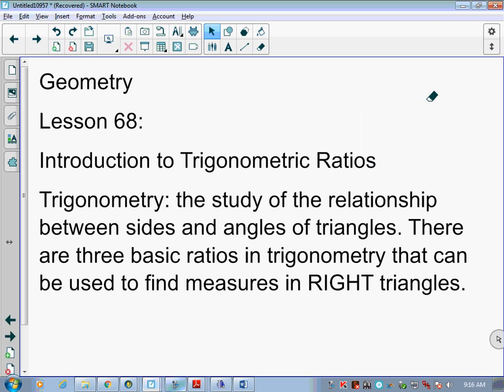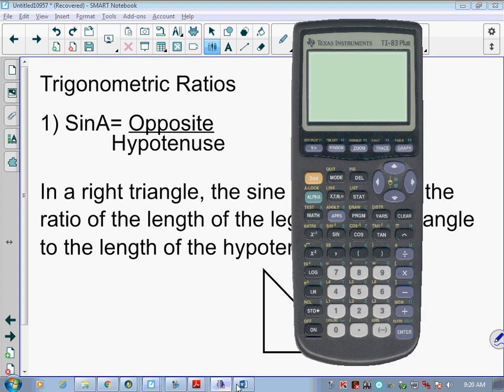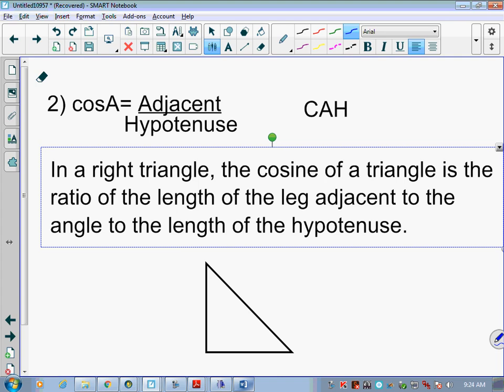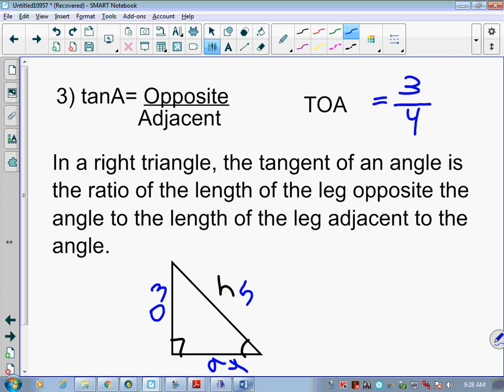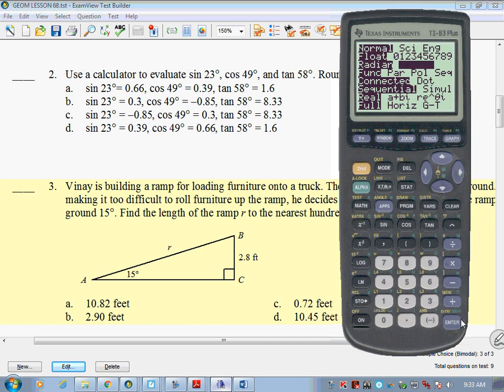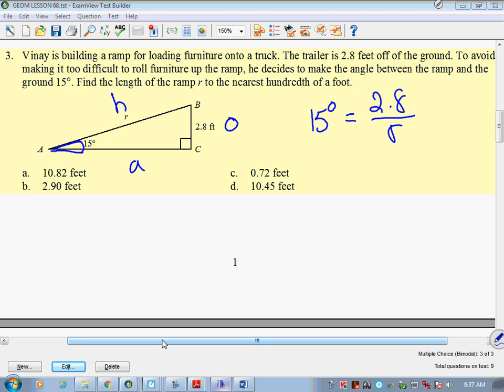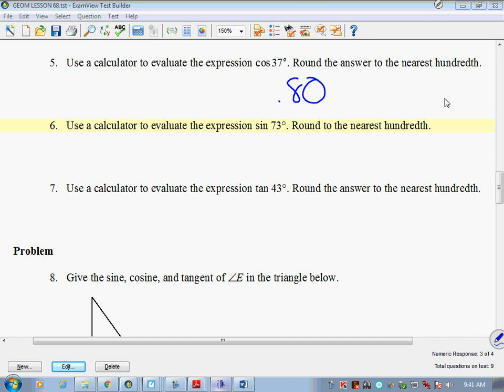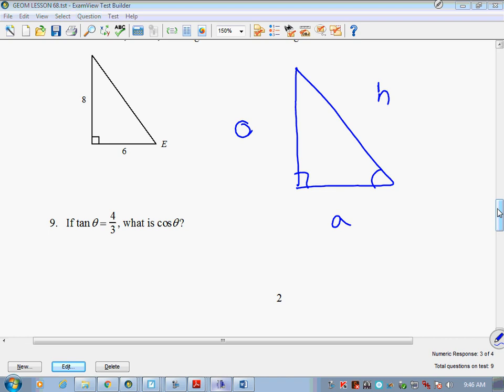Geometry Trigonometric ratios Lesson 68 recording